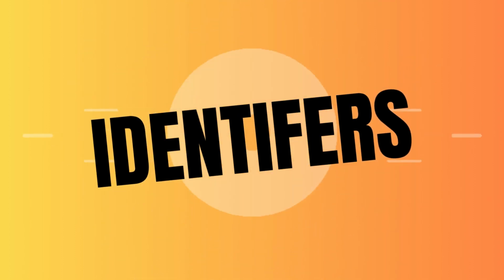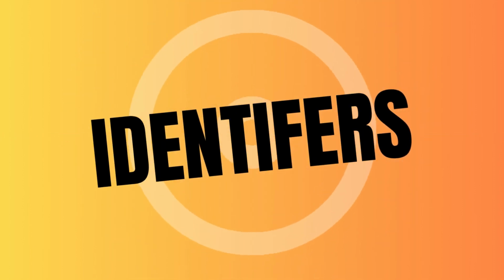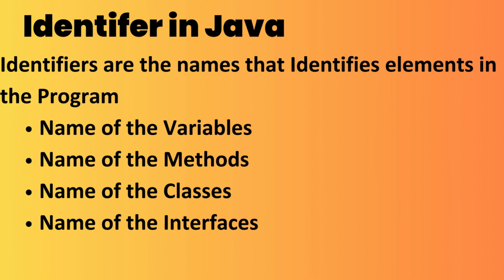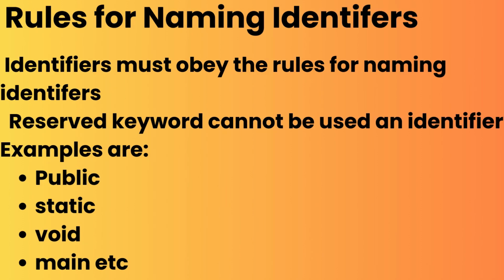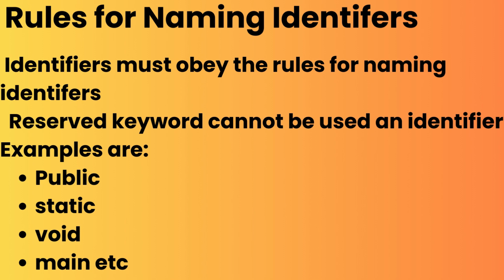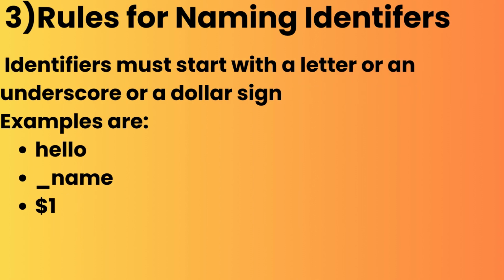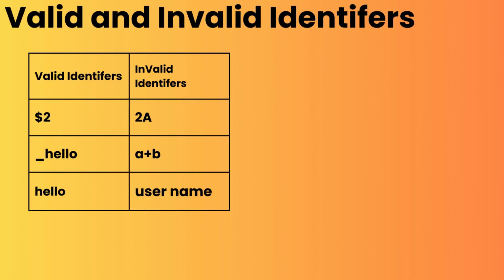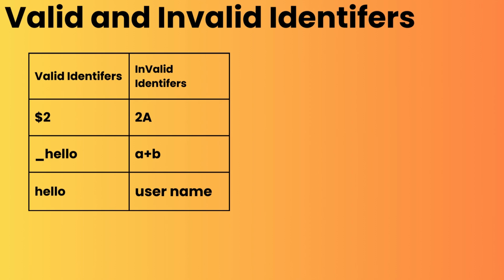Identifiers in Java#corejava